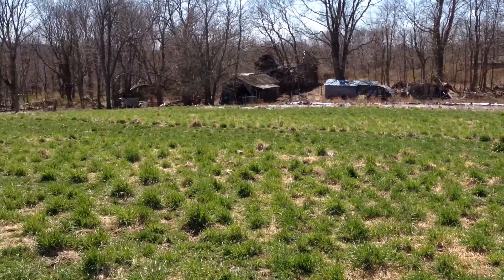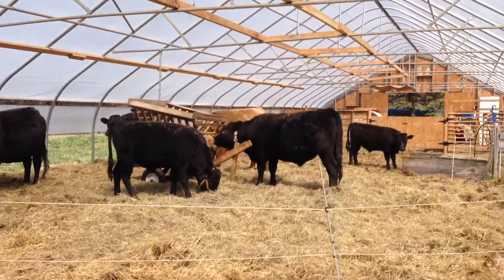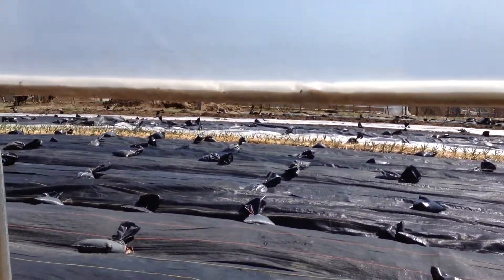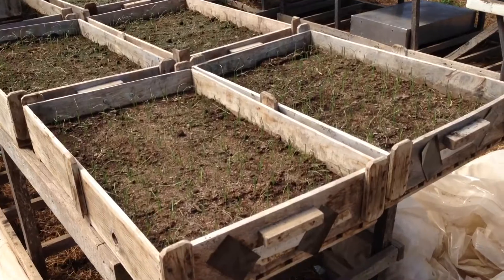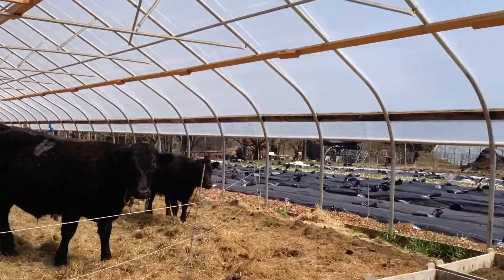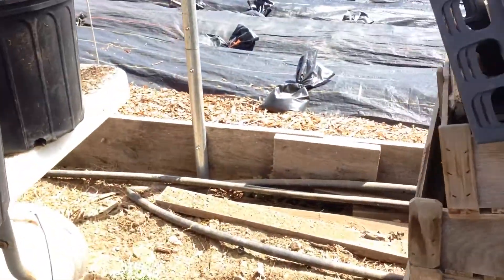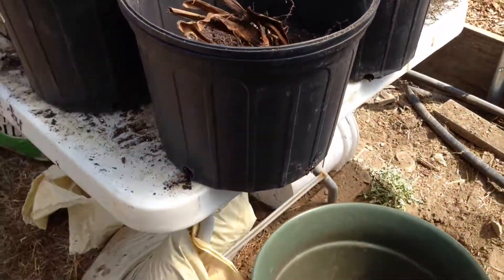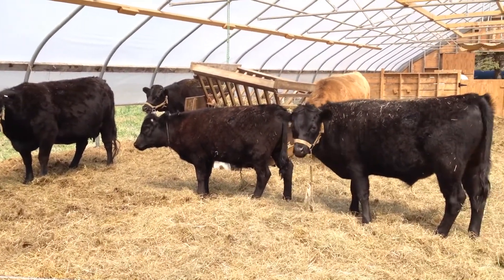4th week of quarantine at Shundahai